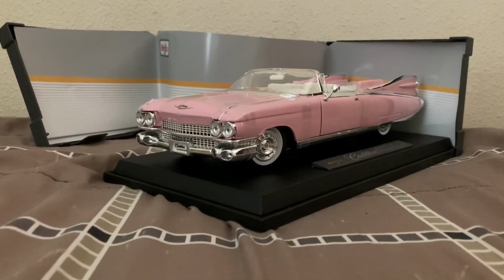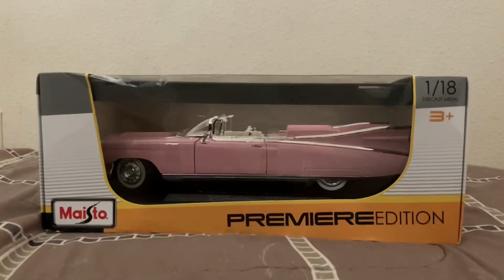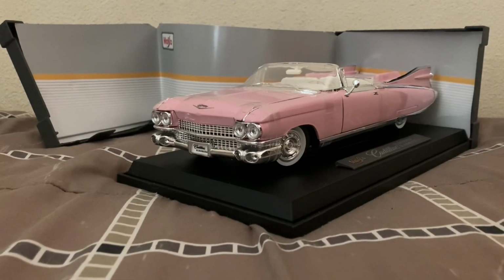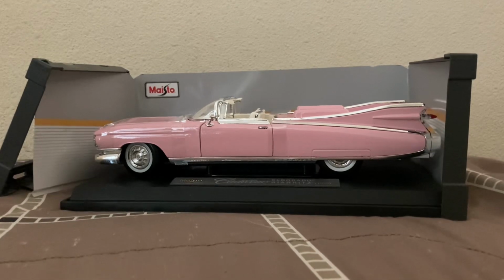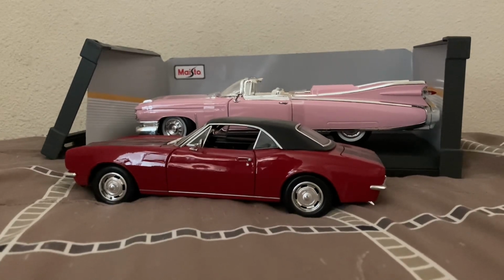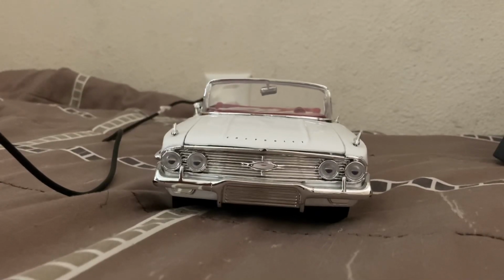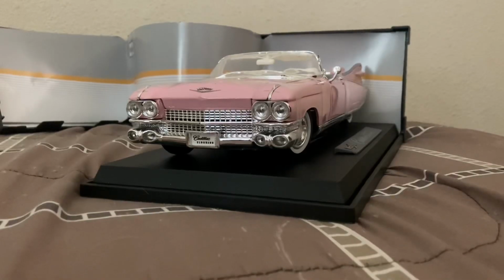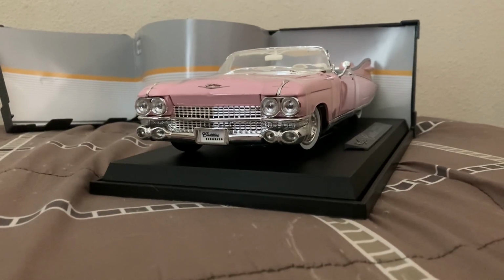How I Got A Pink Cadillac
Ordered a Cadillac El Dorado online and it said colors may vary. Well I got a pink one.